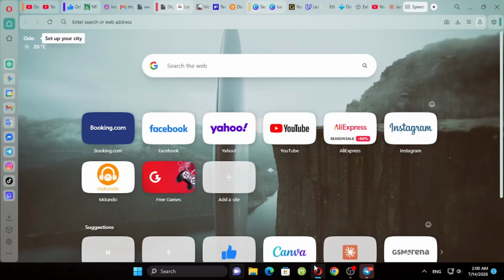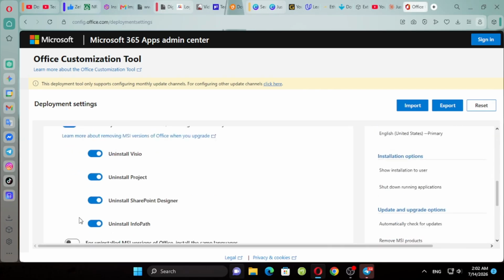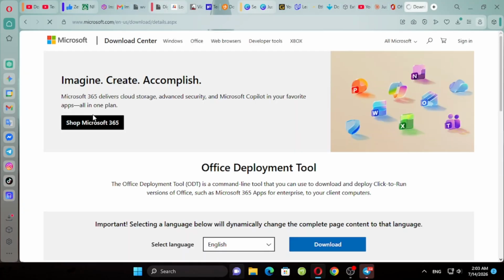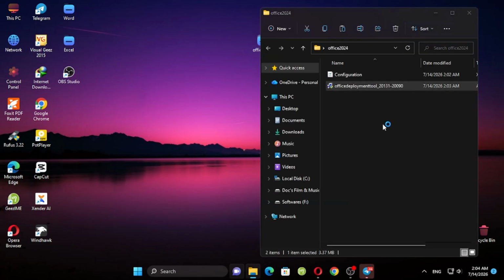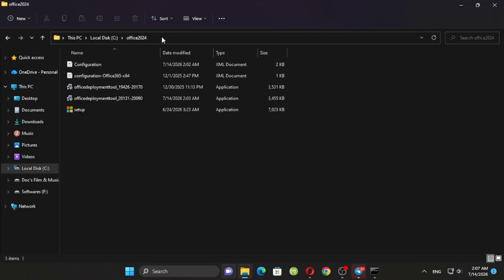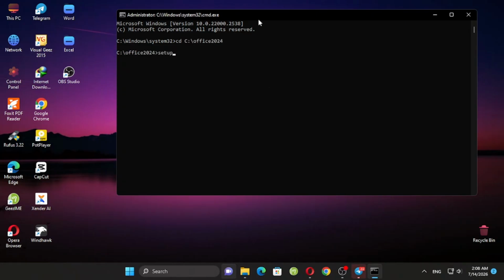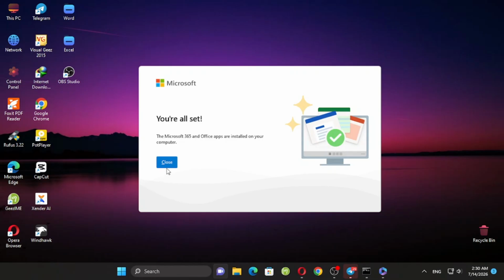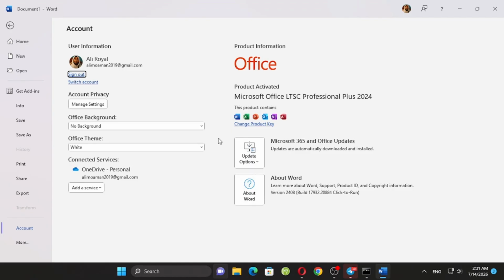How To Download And Install Microsoft Office 2024 Activated Step By Step 2026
In this video you will get the full guide of how to download and install microsoft office 2024 step by step. please watch the full video for better  downloading and instaling guid.

join my telegram channel to get new updated tech news @techwithali9